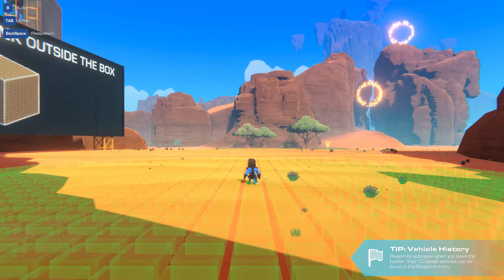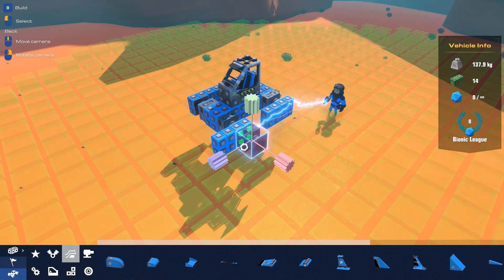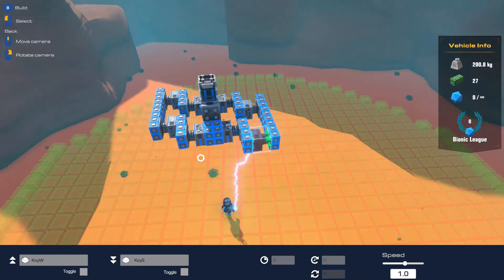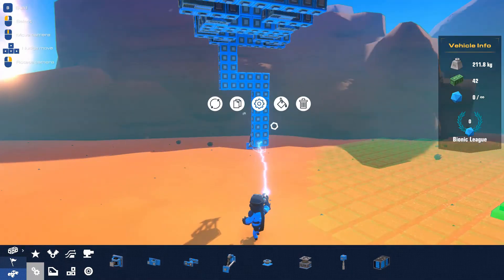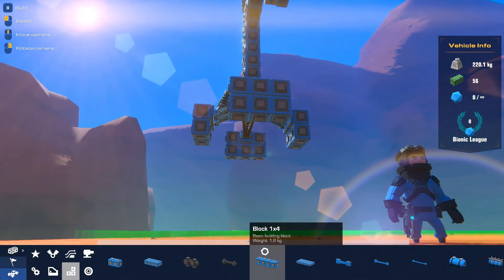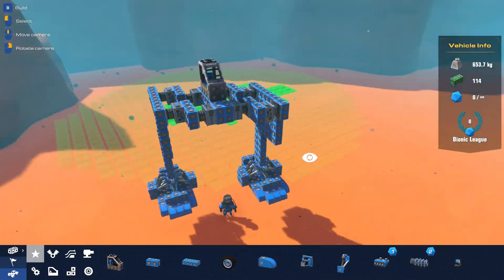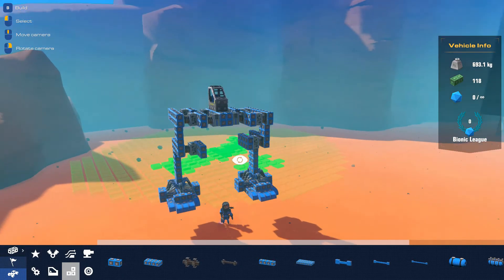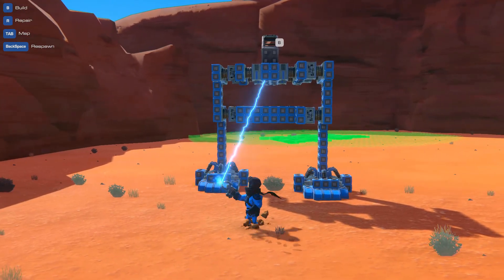Trailmakers: Two Legged Walker Tutorial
In this video I show you how you can make a basic 2 legged walker in the game trailmakers. This goes over the basic mechanics of a walker and shows you the necessary steps you need to know when you make one.

Game
Trailmakers - Build vehicles and explore the world!